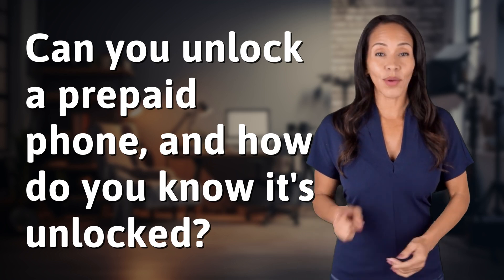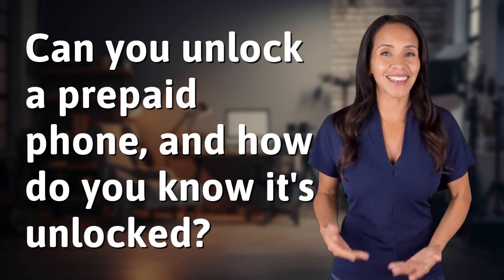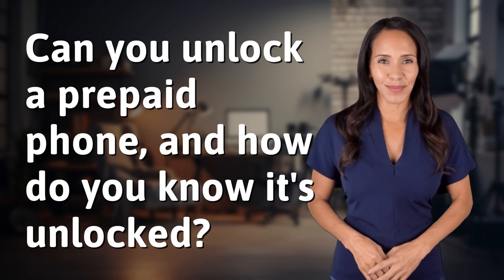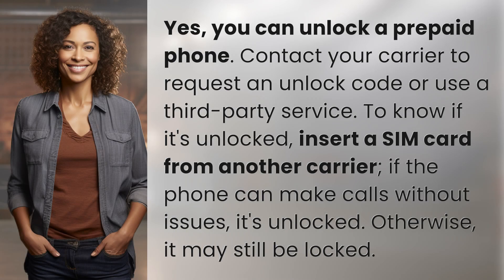Can you unlock a prepaid phone, and how do you know it's unlocked?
Unlocking a Prepaid Phone: How to and How to Verify 👉 Prepaid Phone Unlocking 👉 Learn how to unlock your prepaid phone by contacting your carrier or using a third-party service. Verify if it's unlocked by inserting a different SIM card; if calls work, it's unlocked.

Laura S. Harris (2024, June 15.) Can you unlock a prepaid phone, and how do you know it's unlocked?
    🌐 AskAbout.video